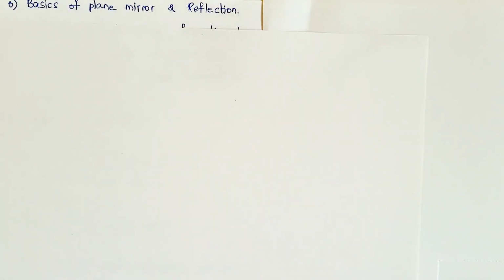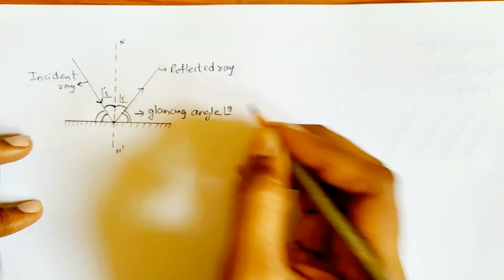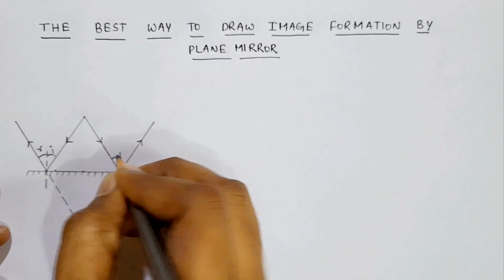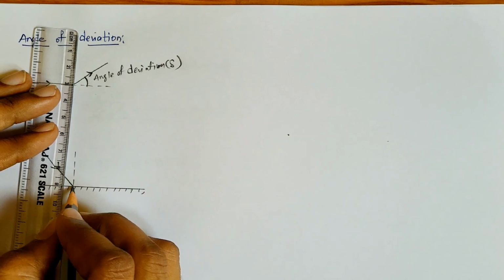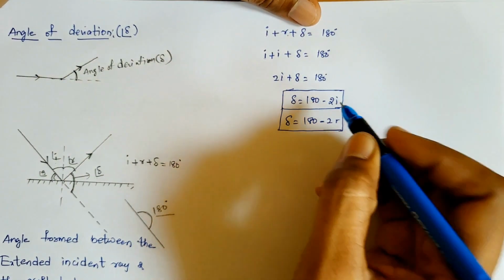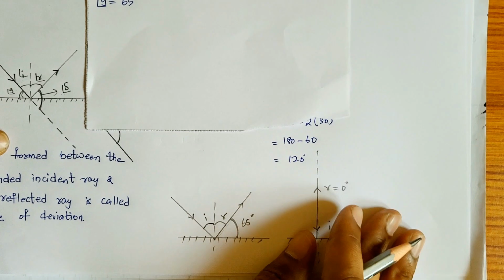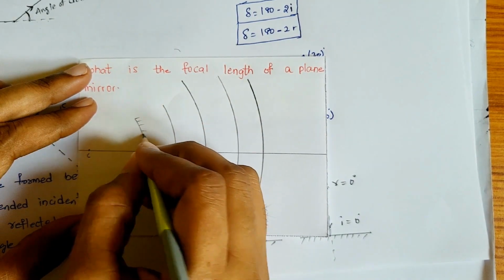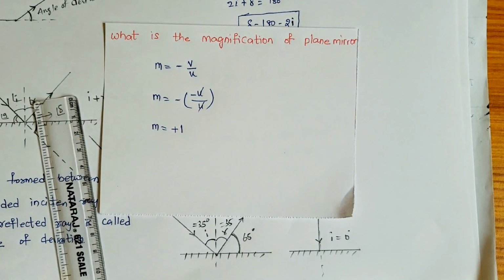Plane Mirror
In this video we explained everything about plane mirror laws of reflection, angle of incidence, angle of reflection, glancing angle, problems on glancing angle. Angle of deviation of plane mirror. problems on angle of deviation of plane mirror and all the methods of asking questions on angle deviation of a plane mirror

1.
2.
3.
4.
5.
6.
7.
8.
9.
10.
11.
12.
13.
14.
15.
16.
17.